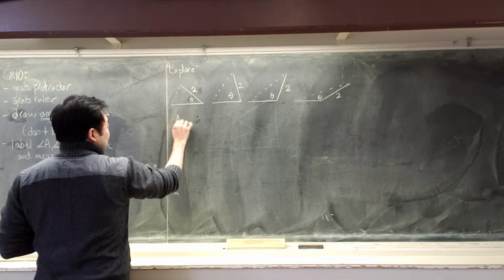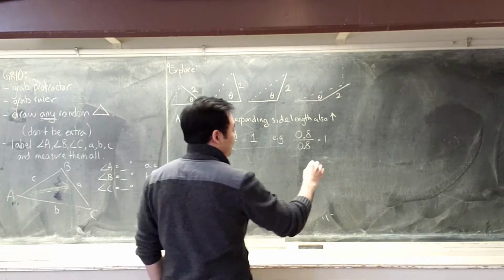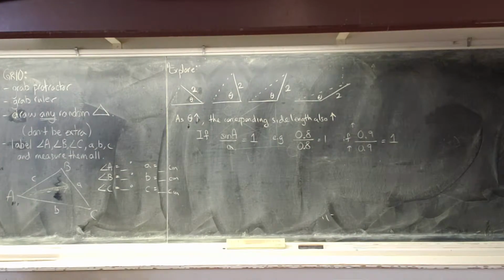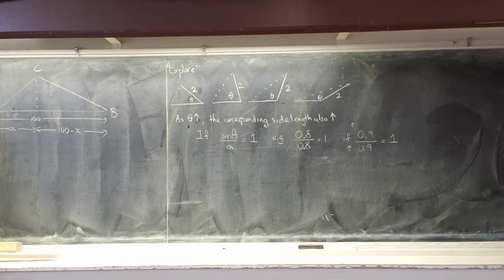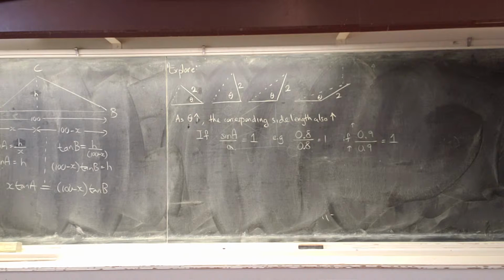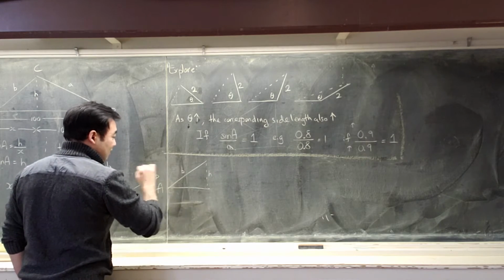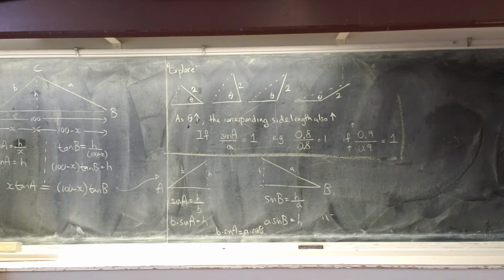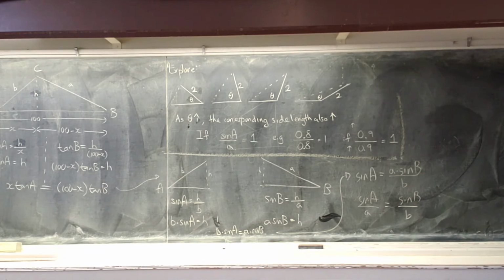The Sine Law (1 of 3) - Did we stumble on an incredible relationship using SOH CAH TOA?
Is the Sine Law some magical formula? Or is it simply a discovery made by taking a path off the map? Deriving the Sine Law from our in-class SOH CAH TOA challenge question in our primary trig ratio unit (See video of 7.5
Dated Apr 30/May 1

Mr. Kim is a high school teacher in Ontario. His views, opinions, and statements shared in the videos are his own. They are not necessarily shared by or are a reflection of the school board, school, or other teachers. Views, opinions, and statements are subject to change as applicable based on changes in education, policies, society, culture, and fads/trends.